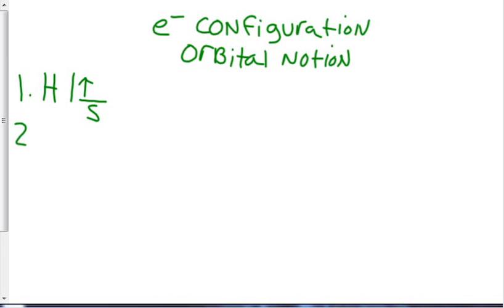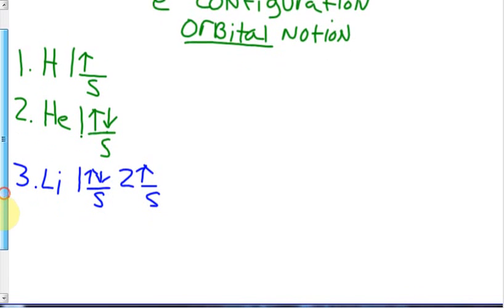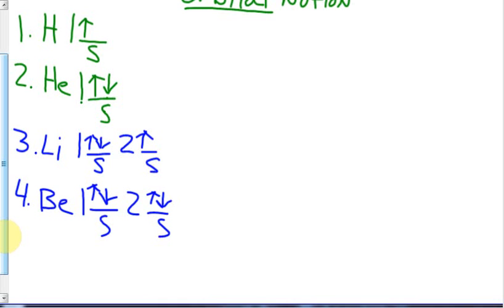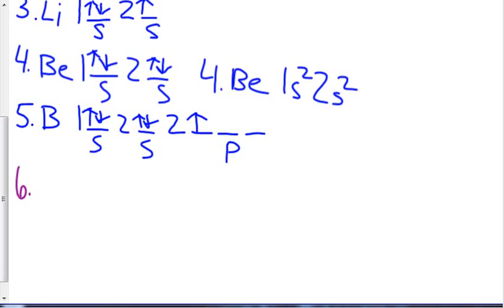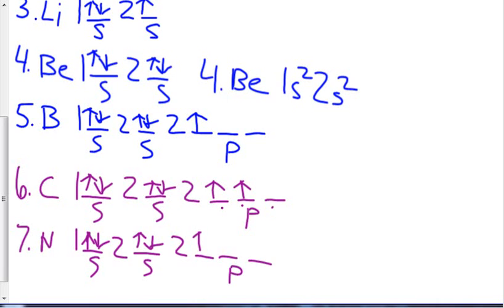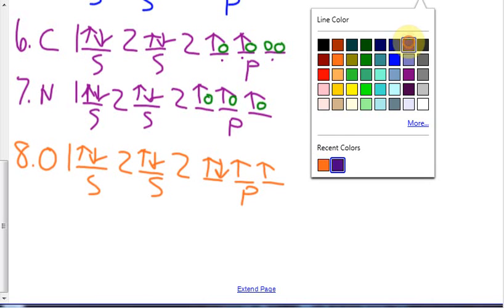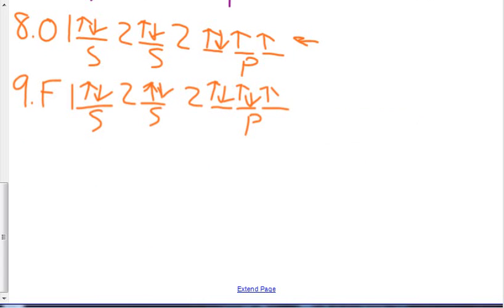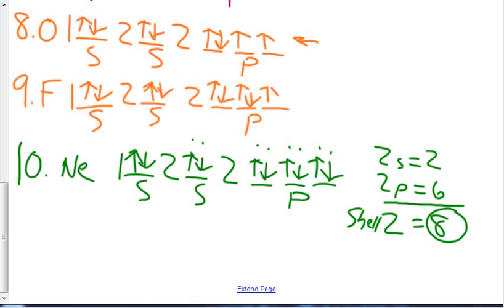Electron Configurations Part 1 of 2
For MUHS students reviewing how to write orbital notation.